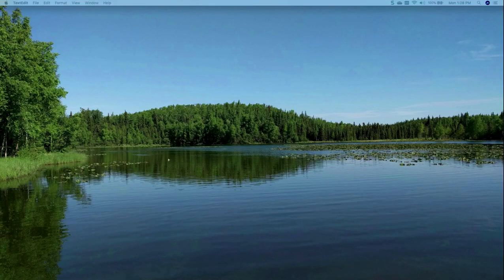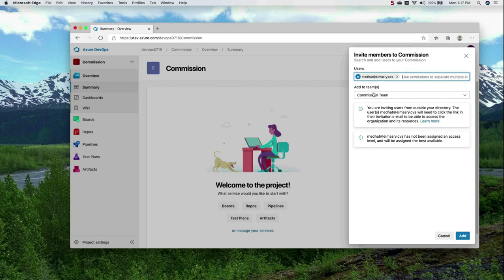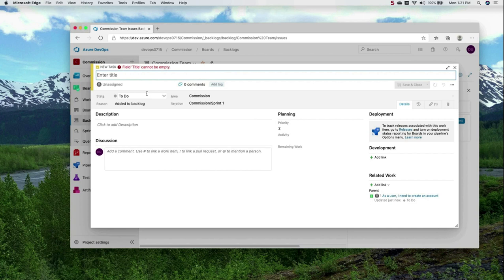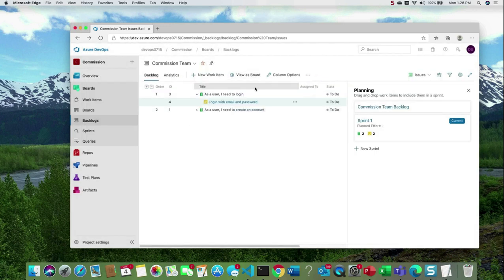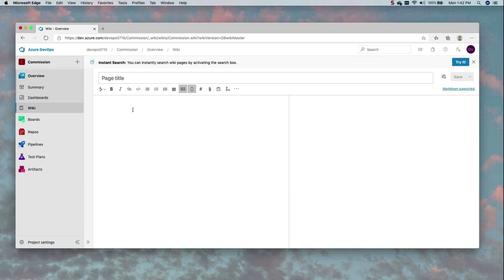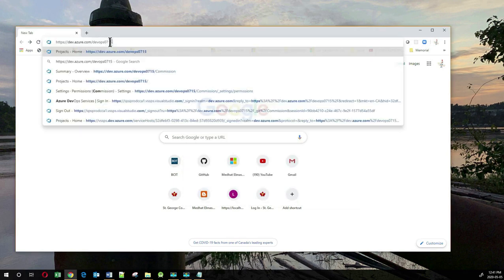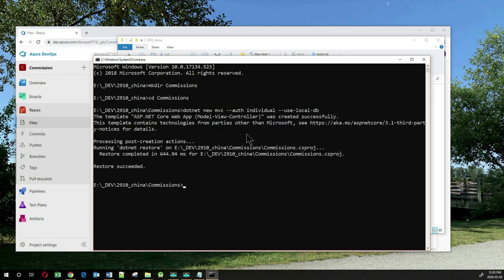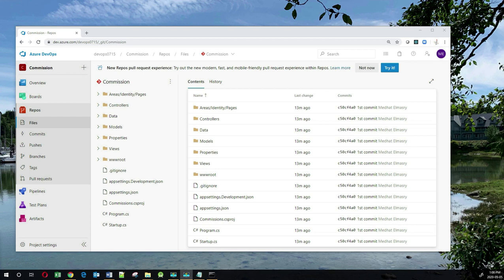Scrum with Azure DevOps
If you want to learn how to implement a Scrum project in Azure DevOps, this is for you. The video shows how to invite other contributors, enter your product backlog into Azure DevOps and build your Sprint Backlog. I also talk about source control using Git.